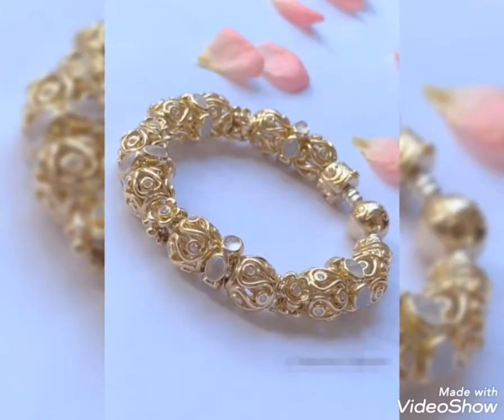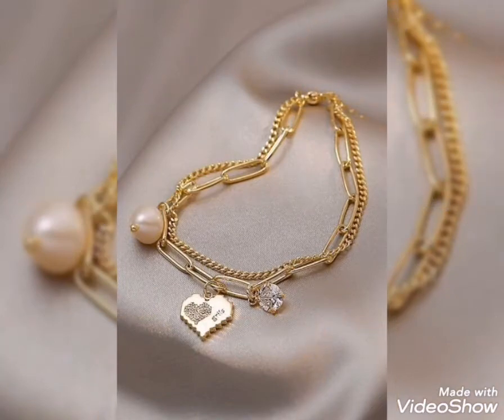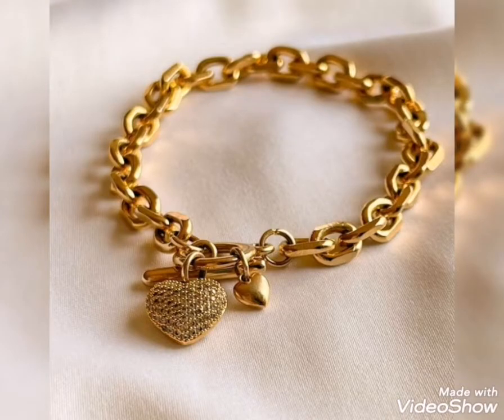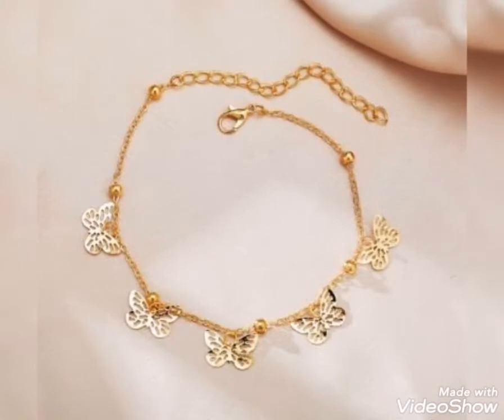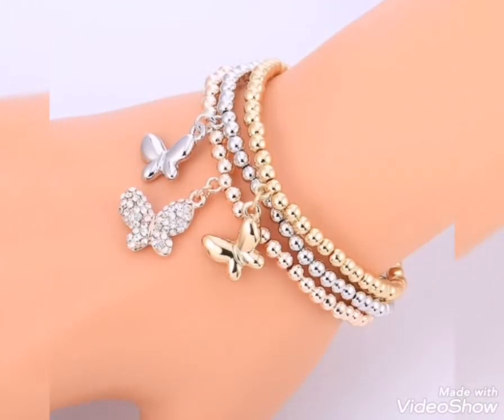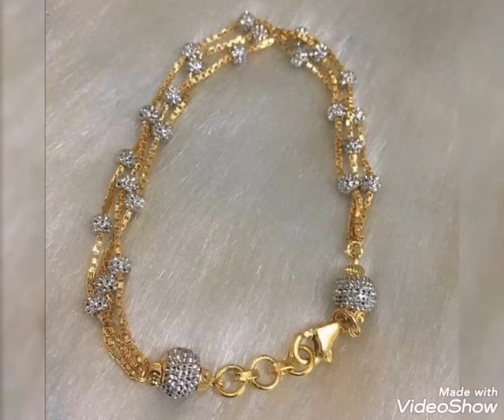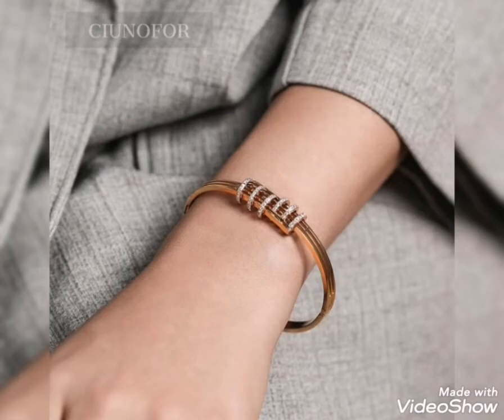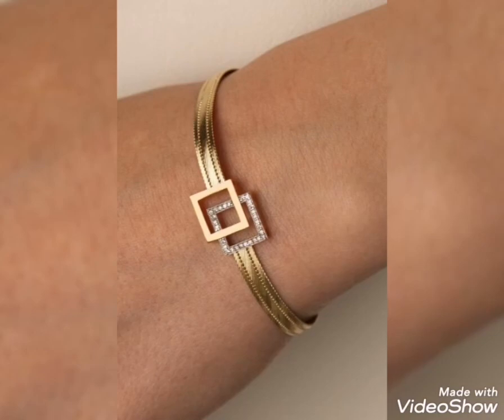latest heavy gold bracelets design for wedding/engagement or any occasion